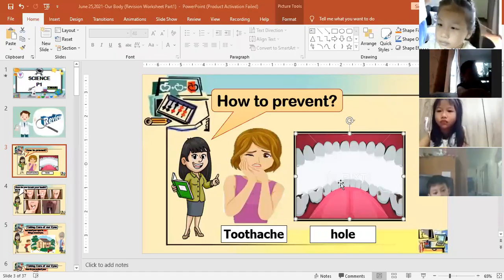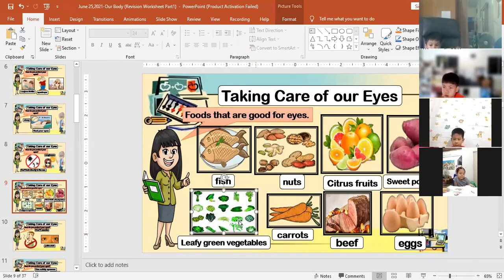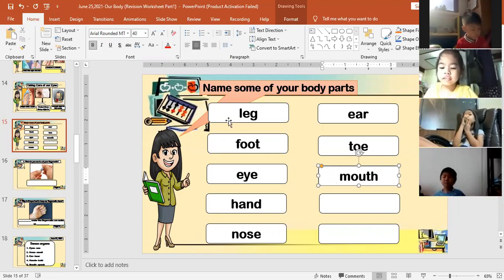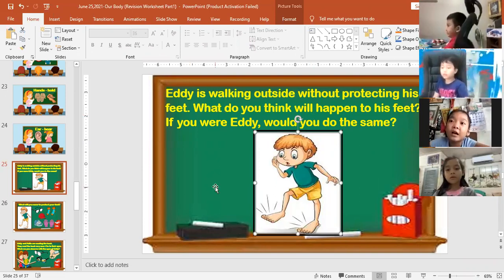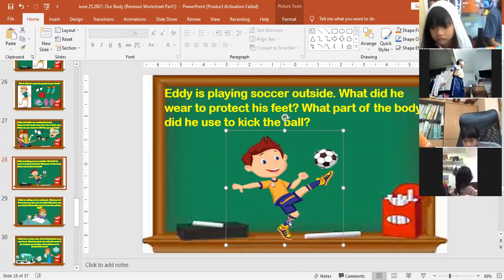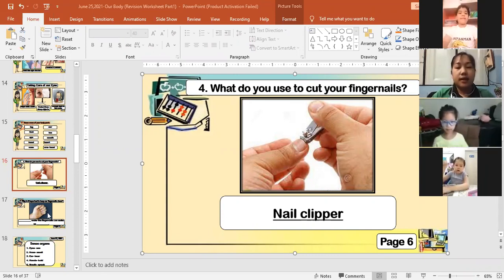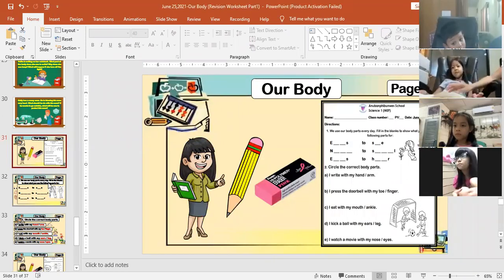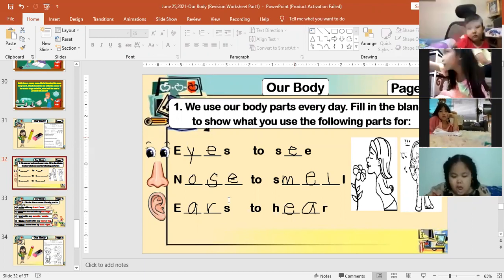Science Online Class P1 : Our Body Revision Worksheet : June 25,2021 : T.Michelle